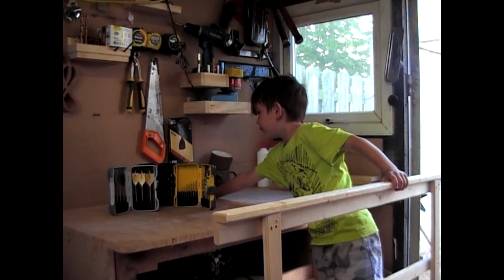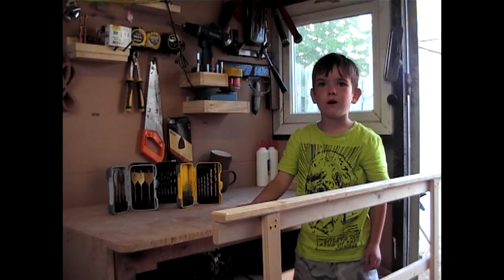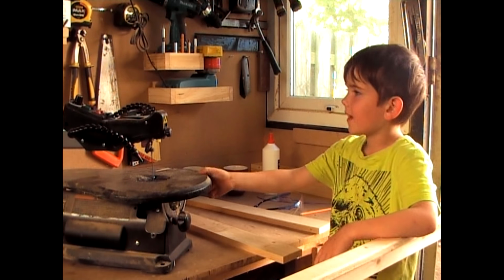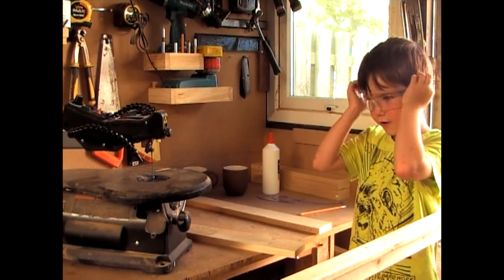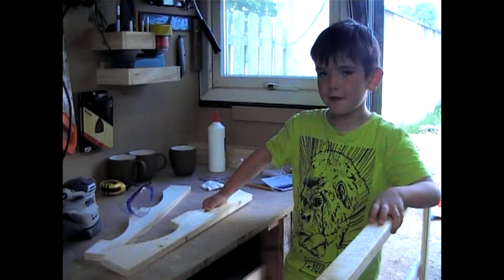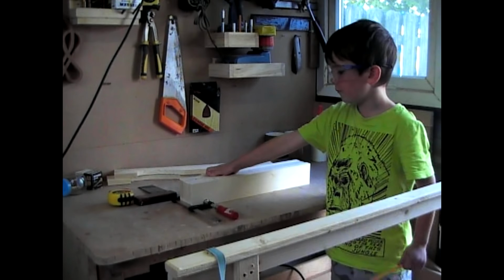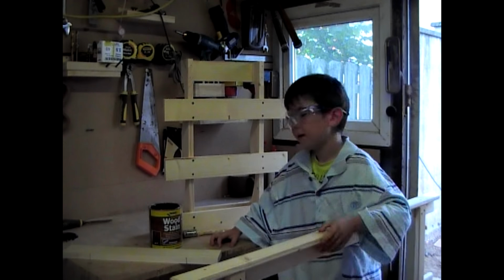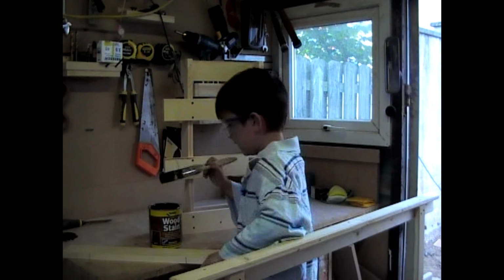Coffee Mug Holder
hop you enjoy my mug holder please comment on what will be better on the Coffee Mug Holder